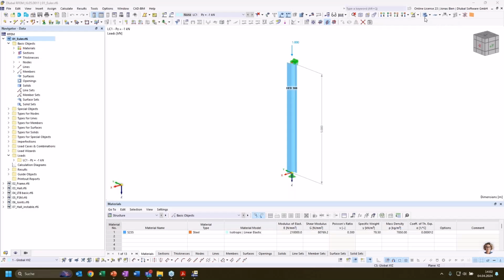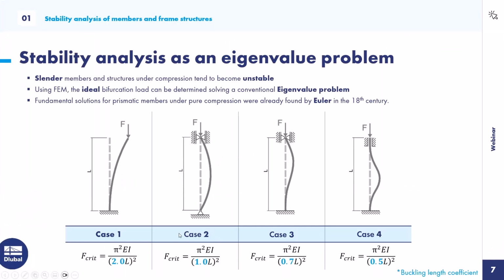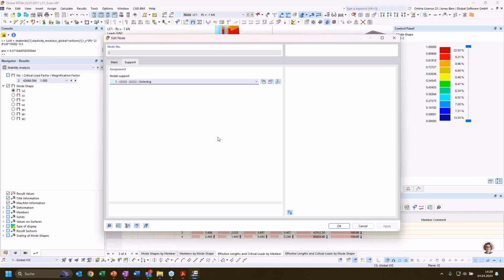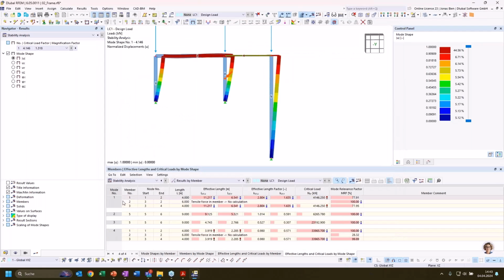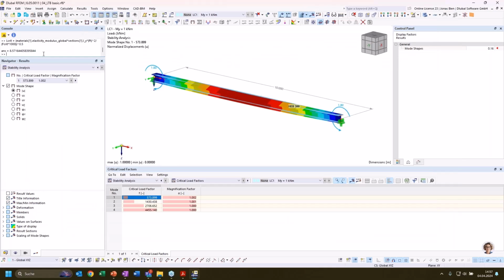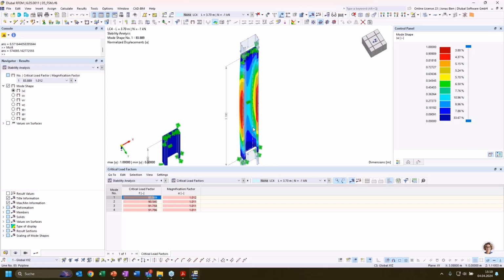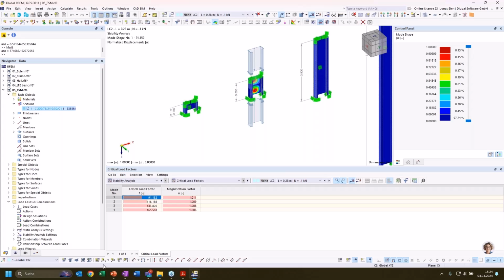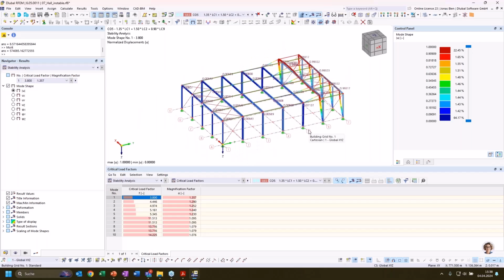Webinar | Linear Stability Analysis in RFEM 6 and RSTAB 9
In this webinar, you will learn how to perform linear stability analyses in RFEM 6 and RSTAB 9.

Time Schedule:
00:00 Introduction
04:05 Stability analysis of members and frame structures
01:07:00 Stability analysis on cross section level using the finite strip method
01:24:15 Buckling analysis within steel joints
01:29:30 Detecting modeling errors and instability troubleshooting using stability analysis